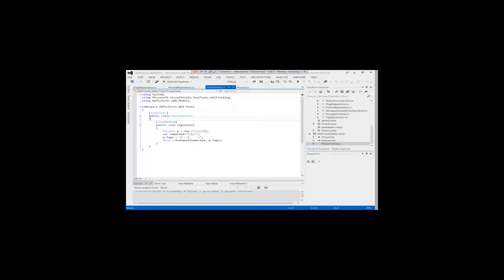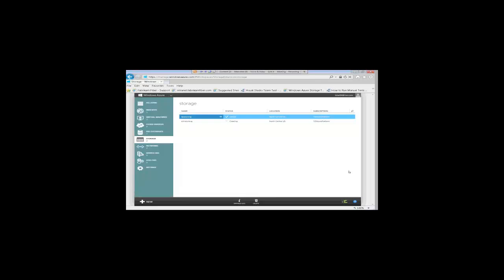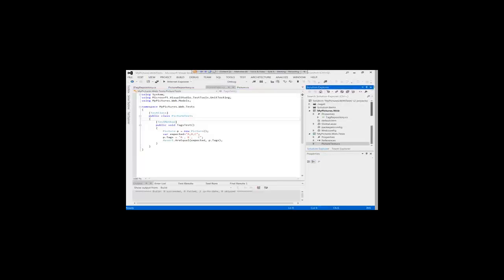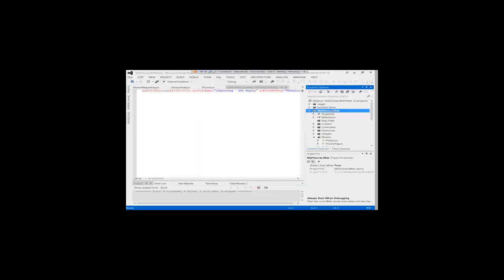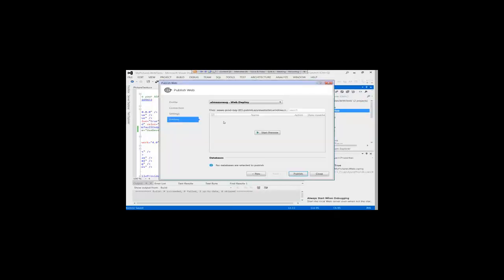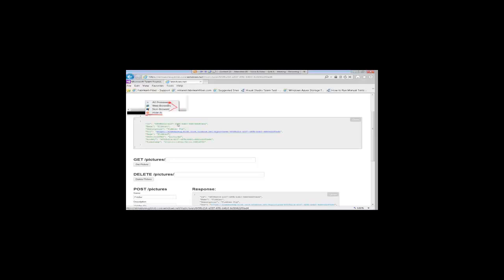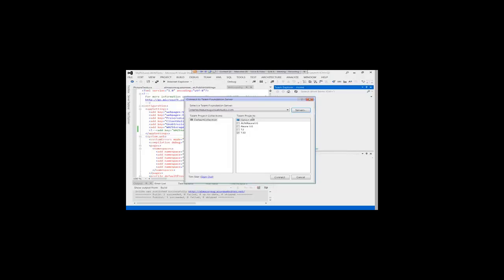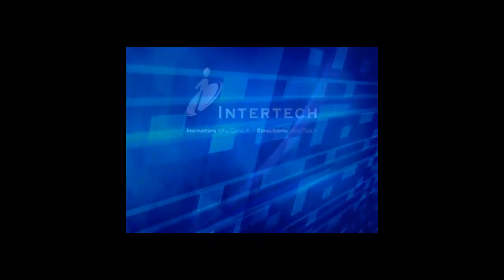Team Foundation Service Training Webinar - Part 3 of 6 - Intertech